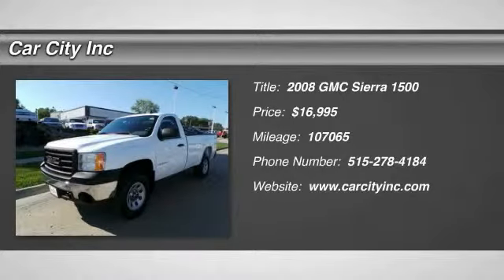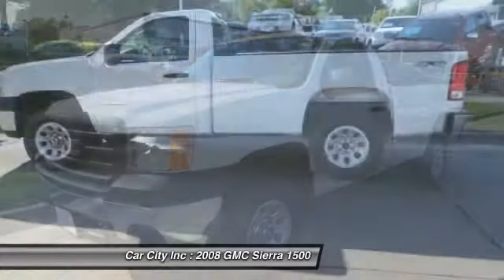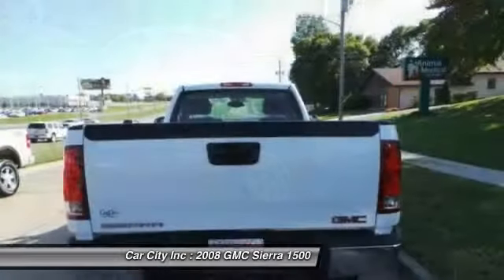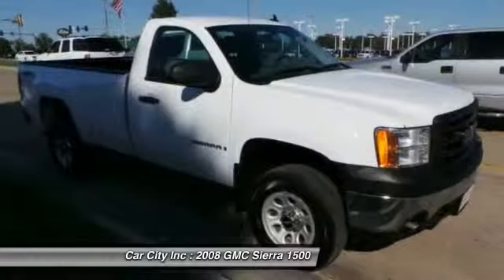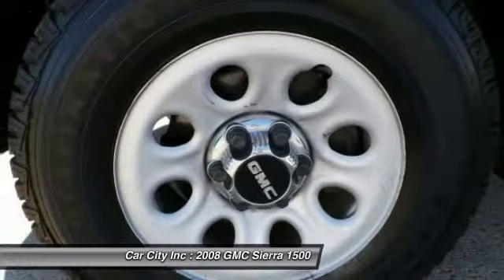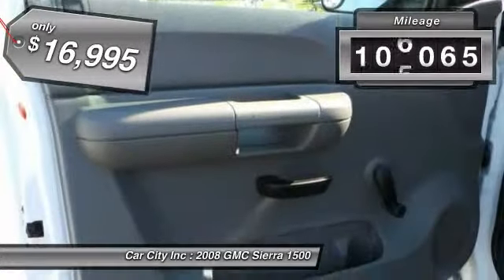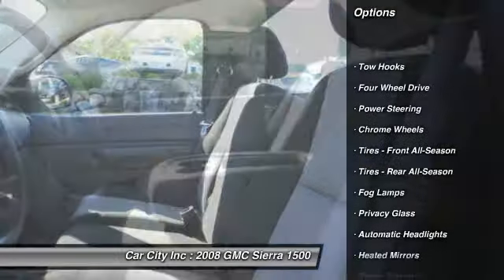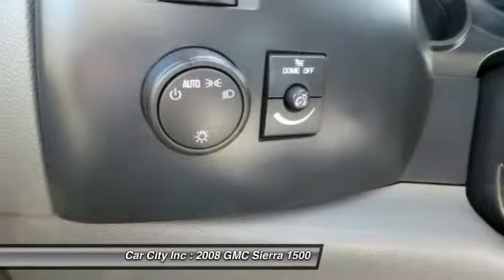2008 GMC Sierra 1500 Des Moines IA 5176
2008 GMC Sierra 1500 Work Truck - $16995

Pick up this Summit White 2008 GMC Sierra 1500, available today at Car City Inc. Featuring Automatic transmission, it has 107065 miles. This could be the one you've been searching for.